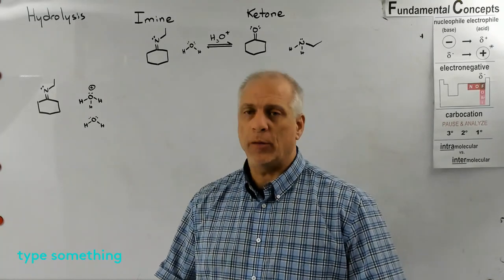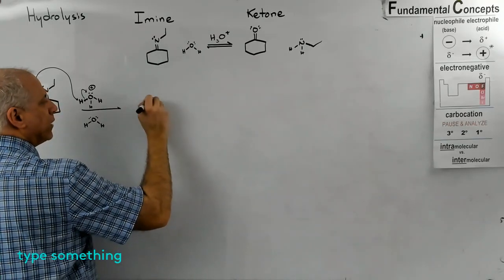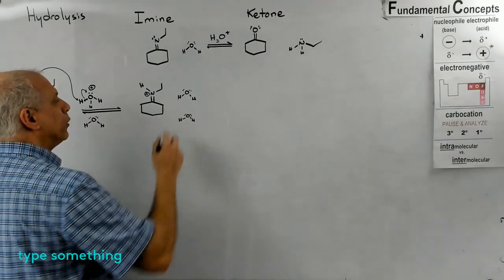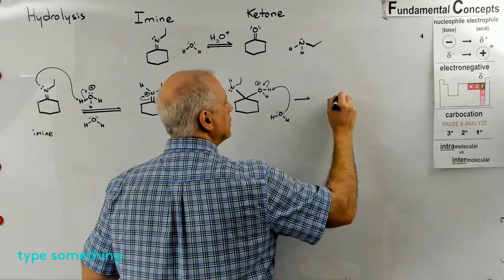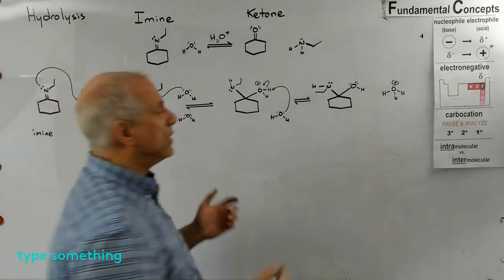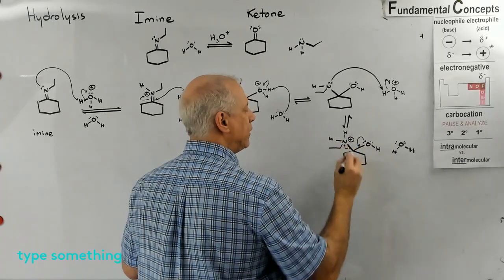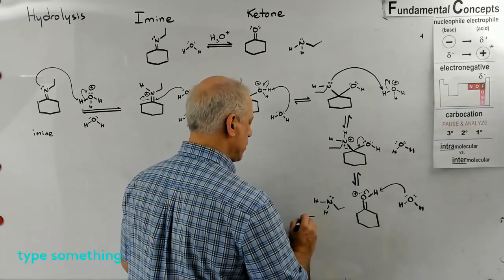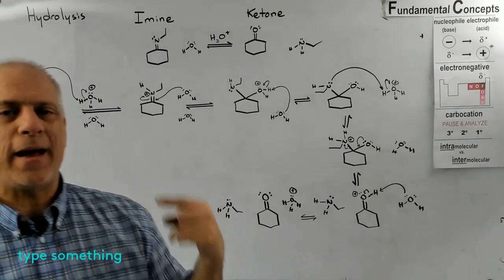Hydrolysis Imine Ketone Equilibrium